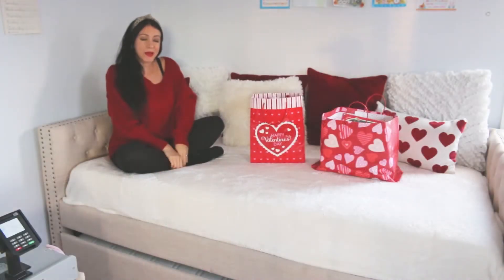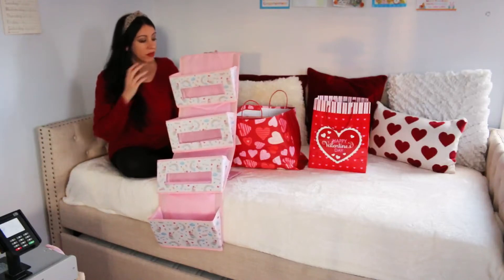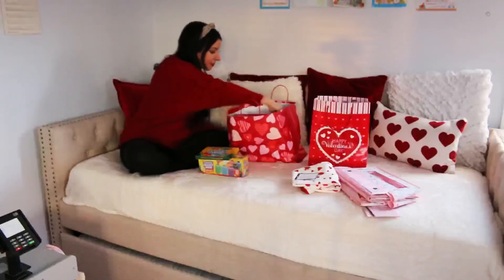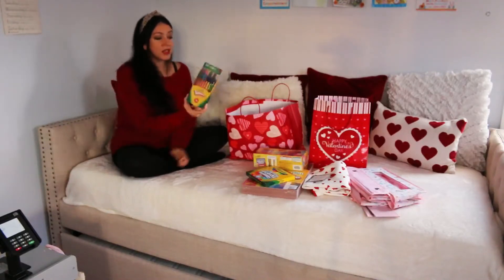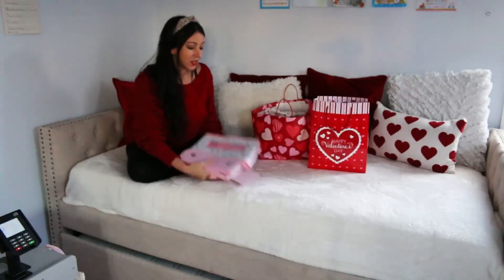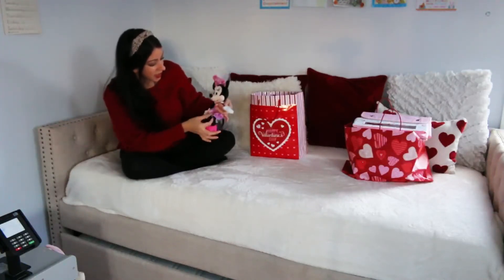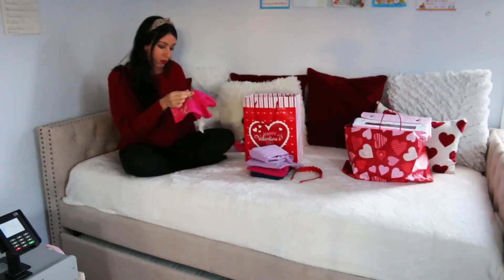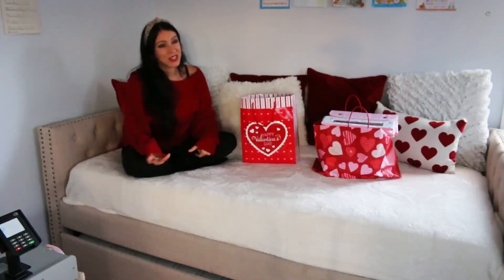❤️WHAT I GOT MY KID FOR VALENTINE'S DAY 2022 || GIFT IDEAS❤️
WHAT I GOT MY KID FOR VALENTINE'S DAY 2022

I am showing you some gift ideas for Valentine's Day! I love gift giving and every holiday that comes along just makes me so happy! I hope you enjoy seeing what I go try kid for Valentine's Day!